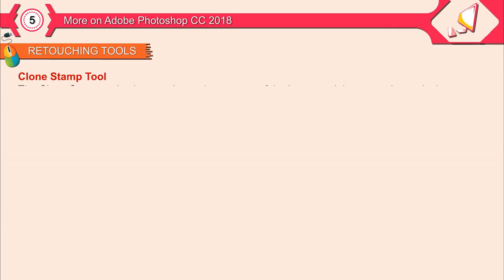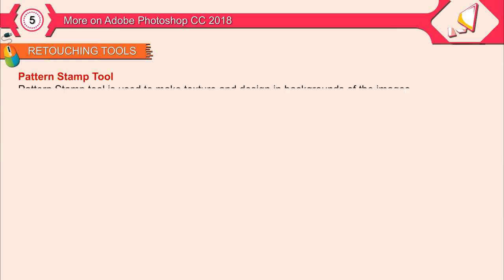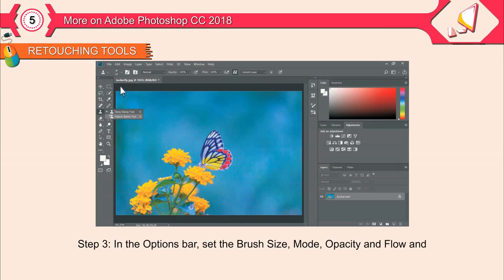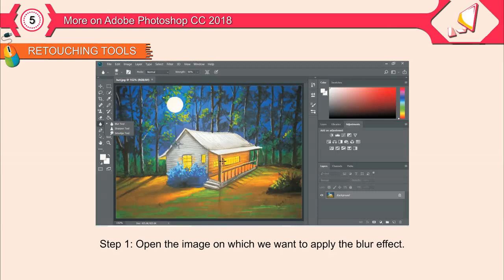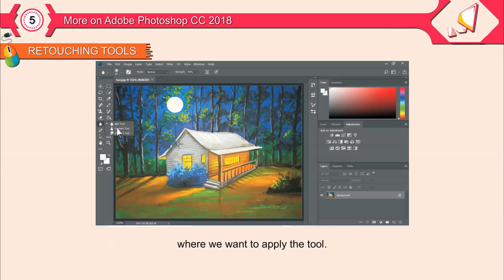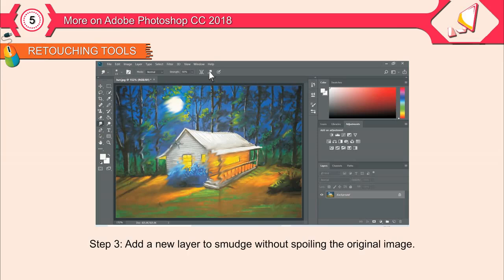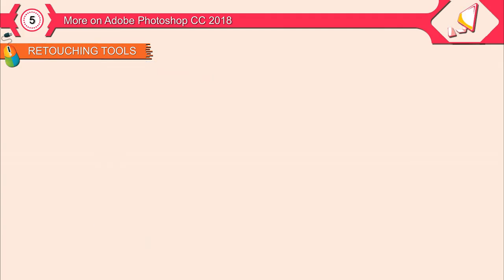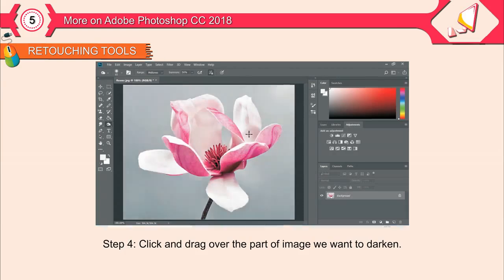16 Retouching Tools Clone Stamp Tool Ch 5 More On Adobe Photoshop CC Wise Computer 8 Page no 75